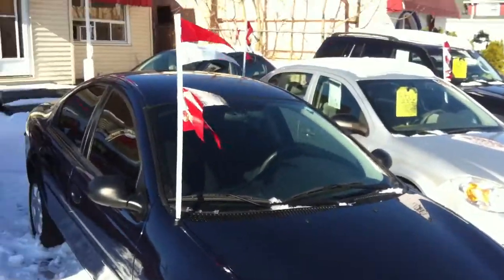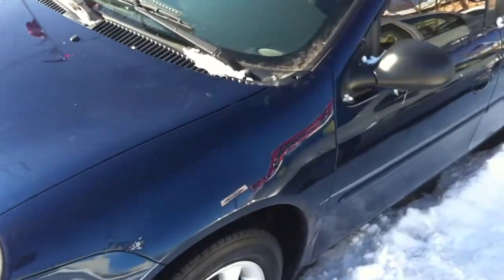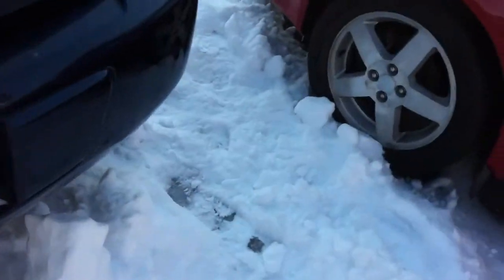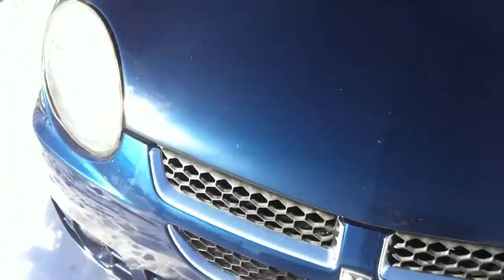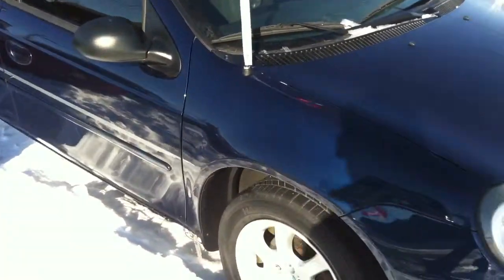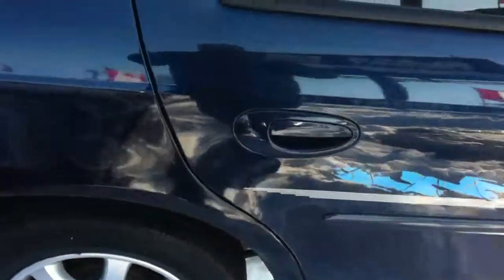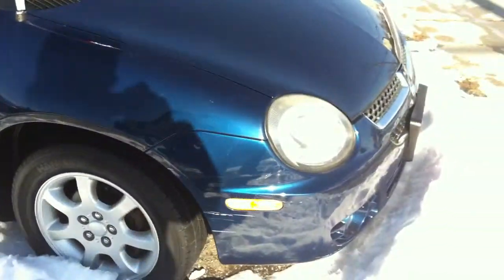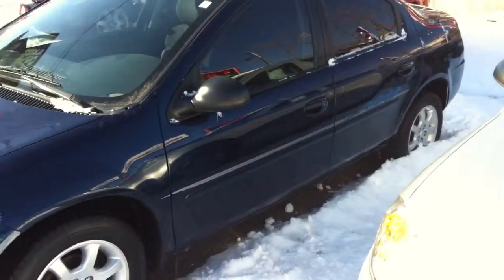2003 Dodge SX 2.0 4dr Sdn Base | The Right Stuff Autos.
This is a 2003 Dodge SX 2.0 4dr Sdn Base with 4-Speed A/T transmission Blue[PB7,Patriot Blue Pearl] color and Black interior color.  This video is recorded and uploaded by cDemo Mobile Inspector.                             Detailed vehicle info with more photo(s) is available